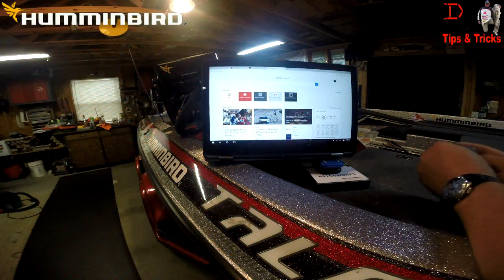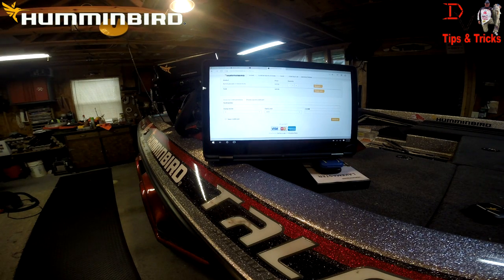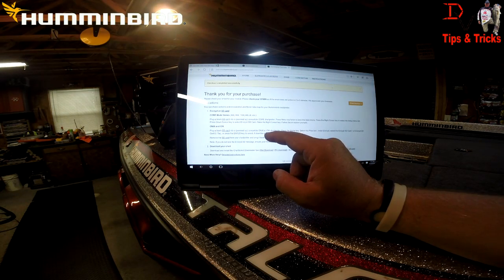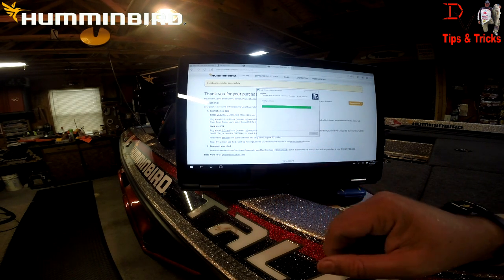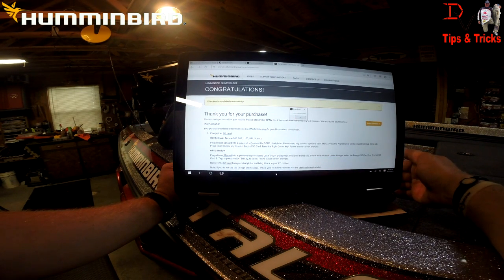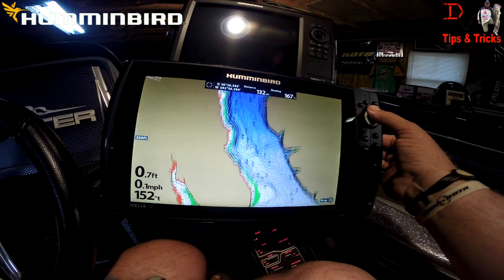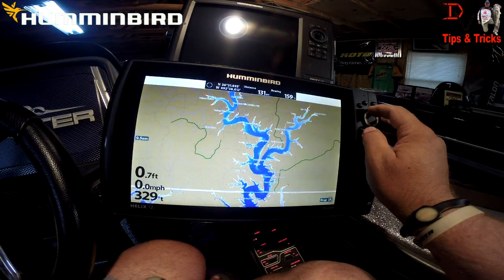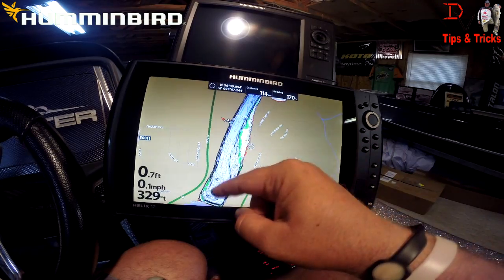Tips 'N Tricks 176: Humminbird ChartSelect - Downloadable LakeMaster Maps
Humminbird offers ChartSelect for customers to download the latest LakeMaster Maps. The Newest Lakes are added upon completion so you don't have to wait for the region cards to be released. Or if you only fish one lake...purchase just that lake. If you've never experienced LakeMaster Level of Mapping and Exclusive Features give it a test drive before you purchase a complete region. Humminbird LakeMaster ChartSelect Program offers a Level of Ease. Here is the details on how to download your own ChartSelect Map.